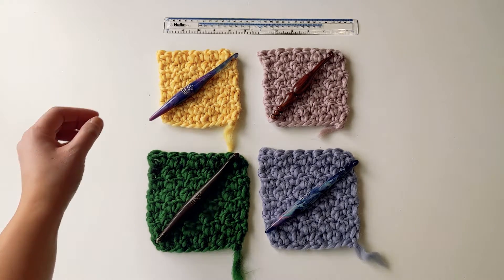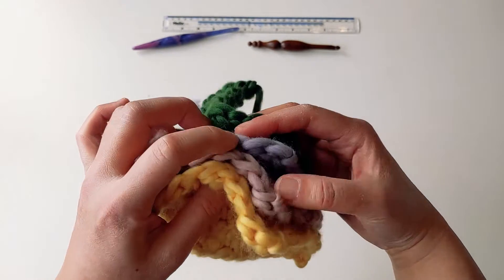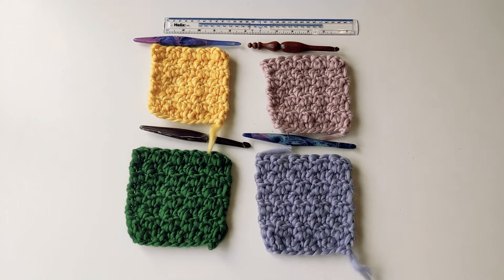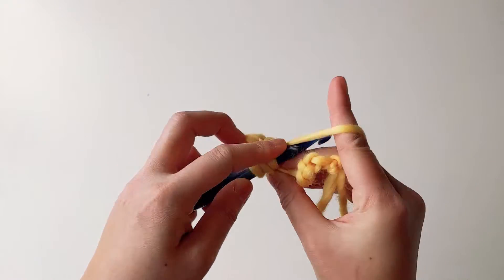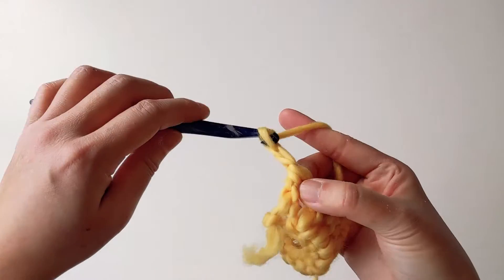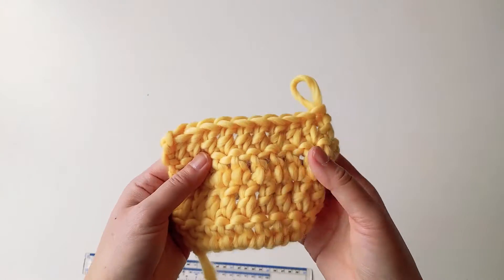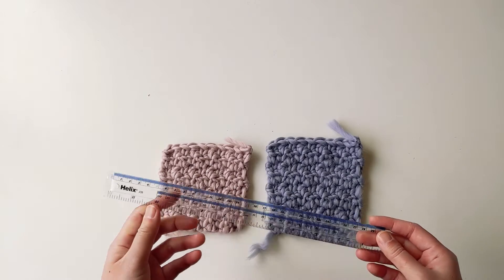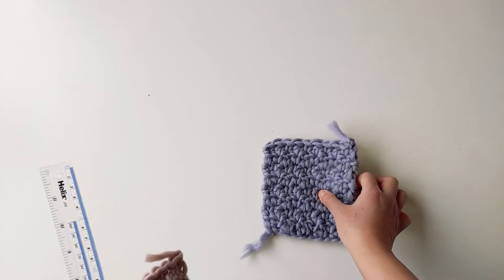Gauge Swatch for your crochet projects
This is a crochet tutorial for making your gauge swatch for your project.

It is necessary to make gauge swatches for crochet projects especially for garments. The aim is to have the specified number of stitches her row and the number of rows that would fit in a 10cm (4inches) square. Your tension will be unique to you, and will probably differ from the designer's tension.

Hi! My name is Cris, the owner of Cris Crochet Shop. Nothing else makes my heart soar more than seeing your delighted faces and hearing your giddy laughter when you receive your fun hats that I enjoy making. I also love sharing the joy of crochet.

I have been inspired by you, and forever will be indebted to you as you continue to inspire me with every creation that I put into these fun handmade products.